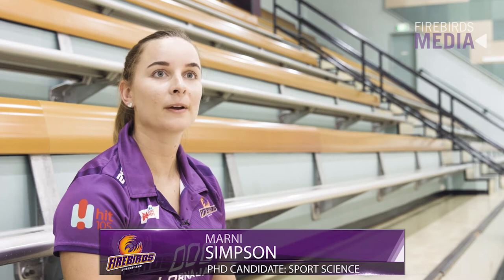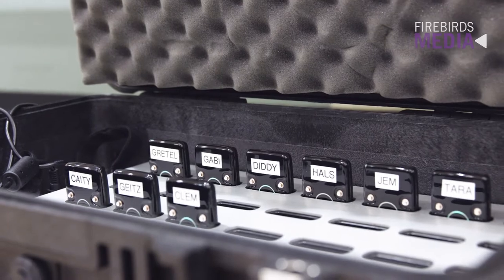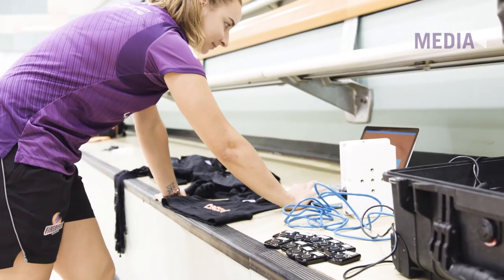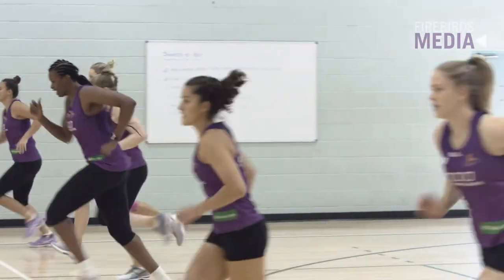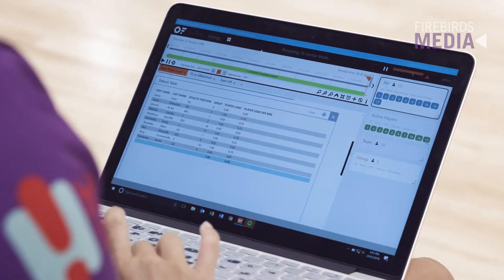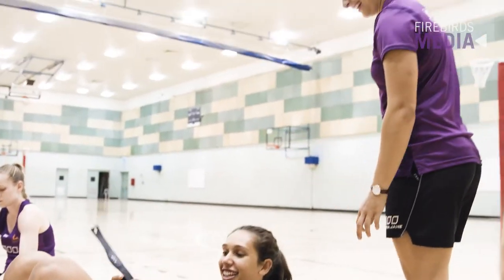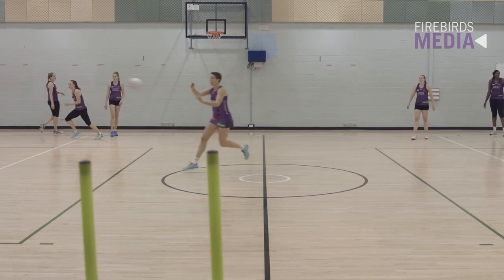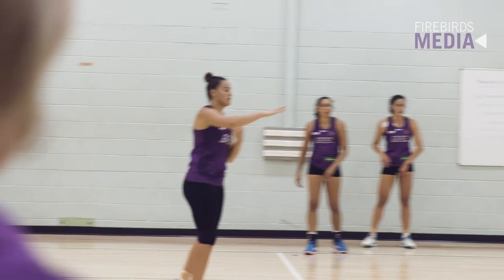Firebirds positioned for success with activity trackers - 01 Feb 2018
Marni Simpson a PhD candidate at the The University of Queensland - UQ and Netball Queensland gives fans an insight on the benefits of activity trackers in Firebirds weekly training.